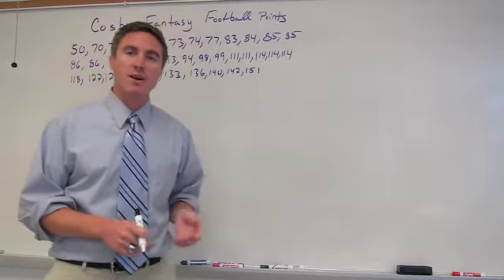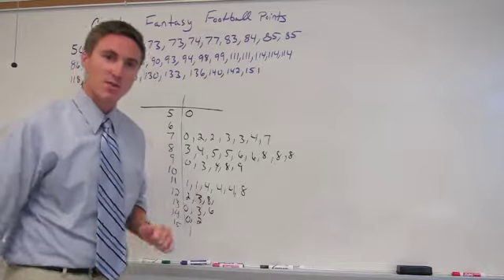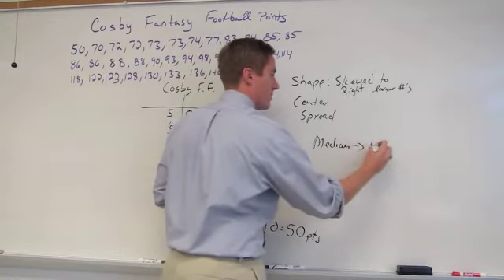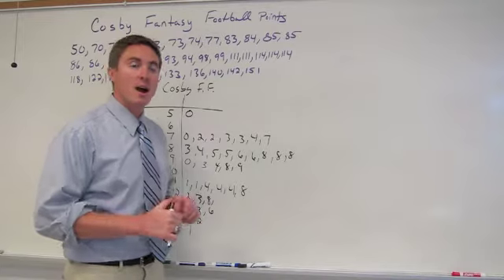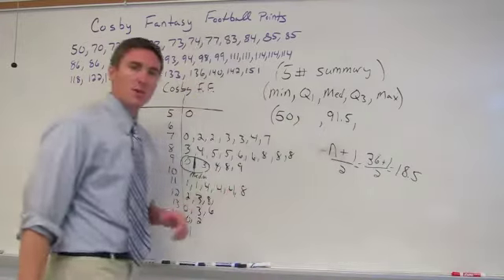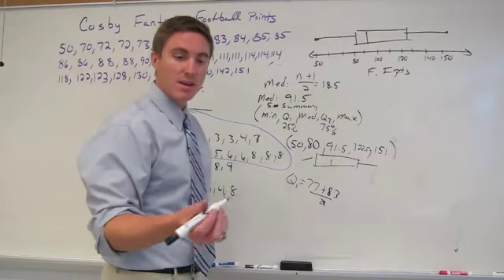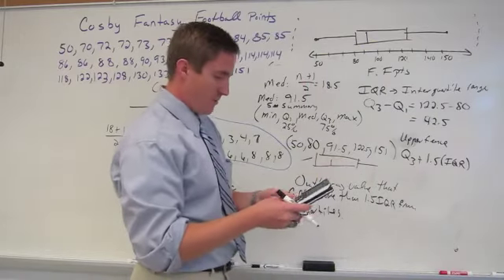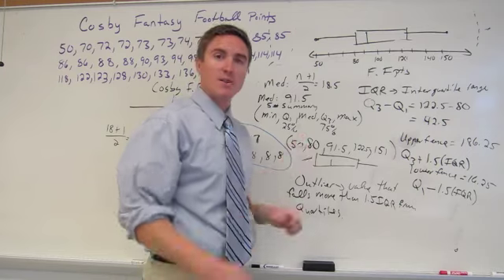Stemplot and Boxplot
How to create the graphs of Stemplots and Boxplots